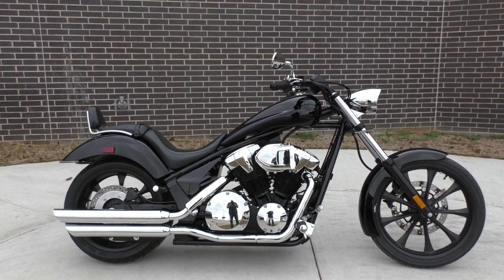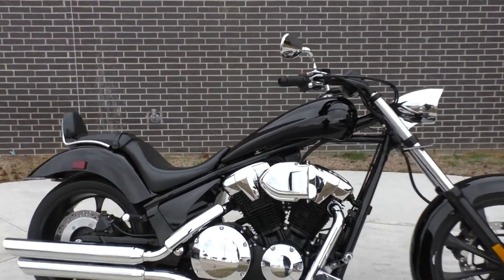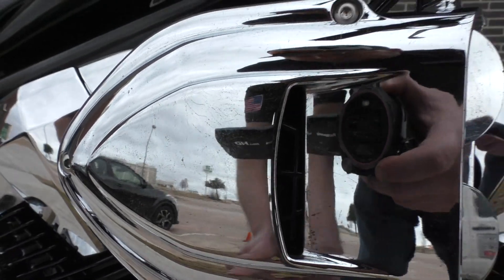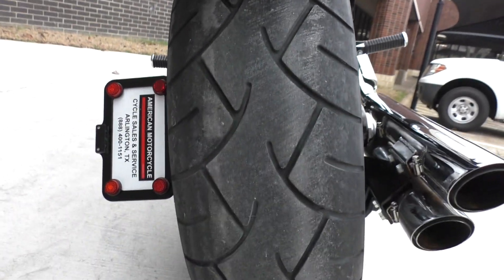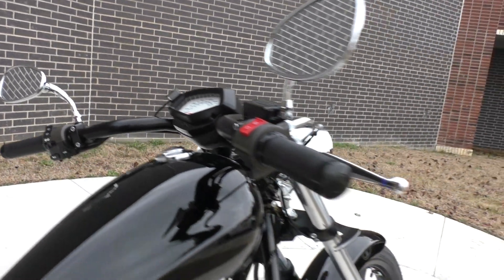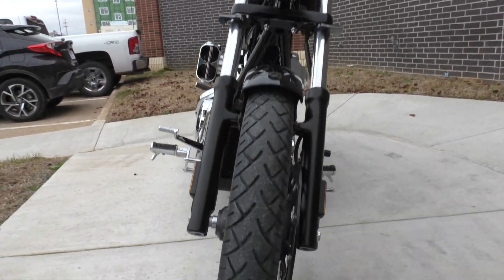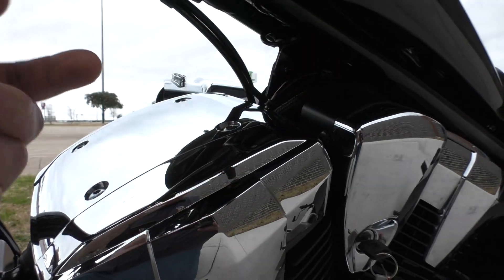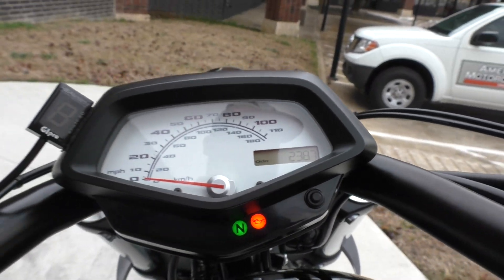100662 2013 Honda Fury VT1300CX